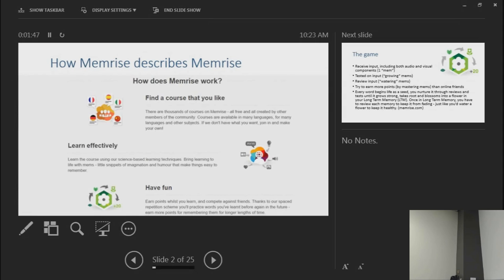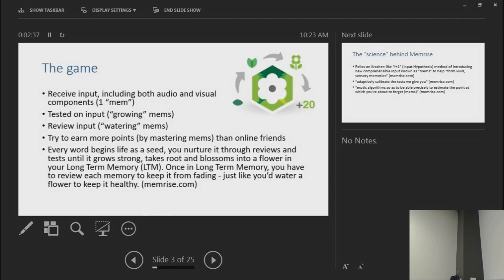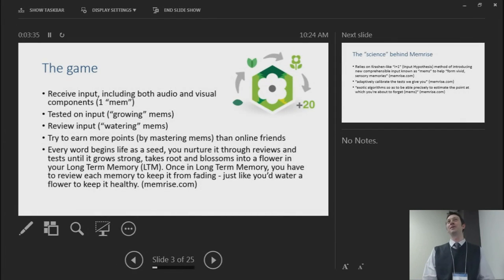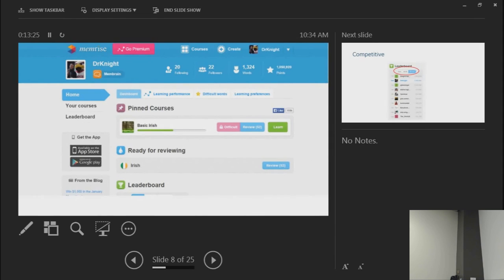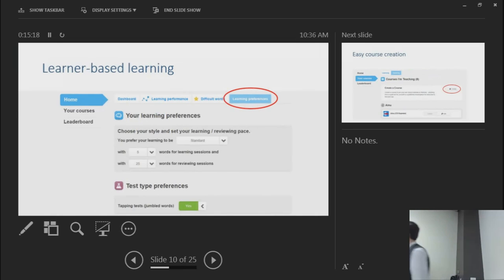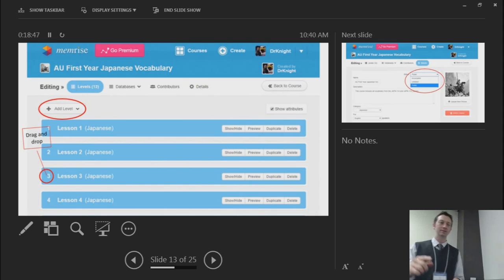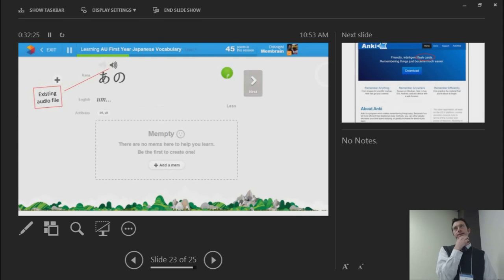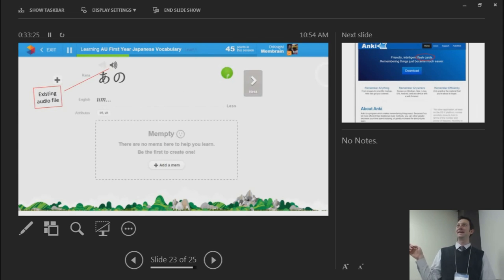2015 AFC T2: Memrise: A Fun, Free Fact Memorization App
This session discusses using Memrise, an app that relies on quizzes to allow students to enjoy memorizing concepts or facts in an individualized, instructor-created course (with mnemonics and audio recordings) on their mobile devices at their leisure. (with Ken Knight, CAS-WLC)